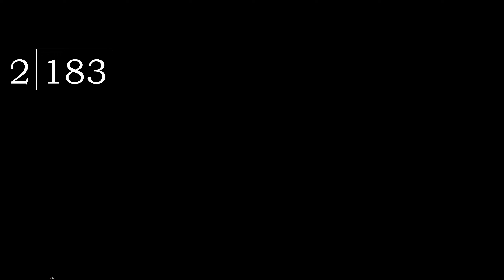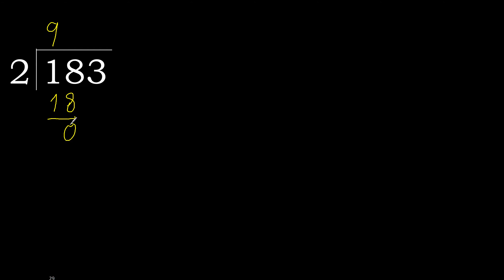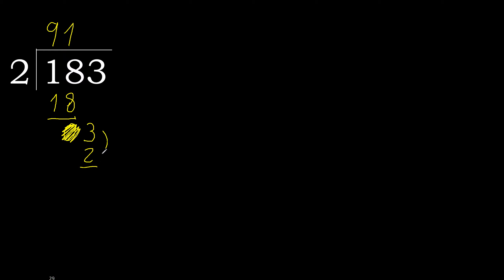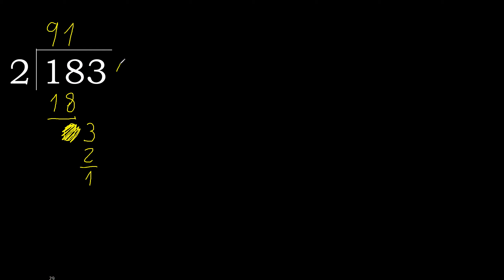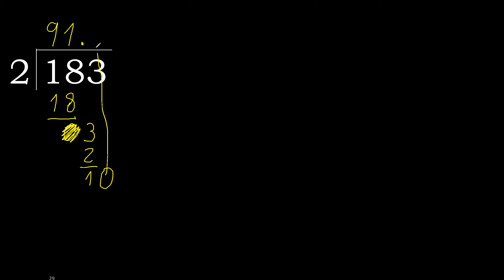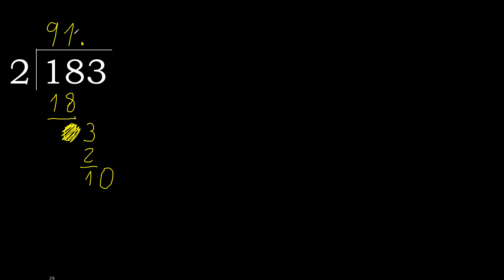Divide 183 by 2 , decimal result . Division with 1 Digit Divisors . How to do